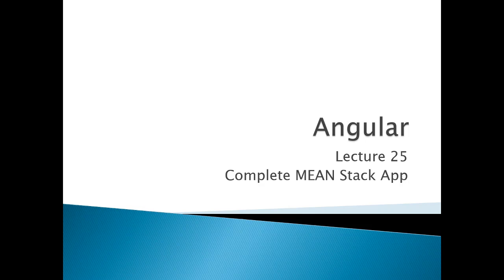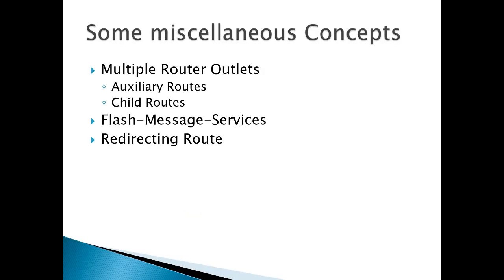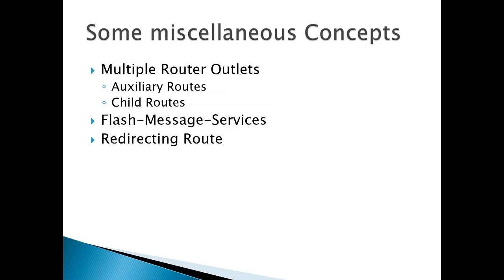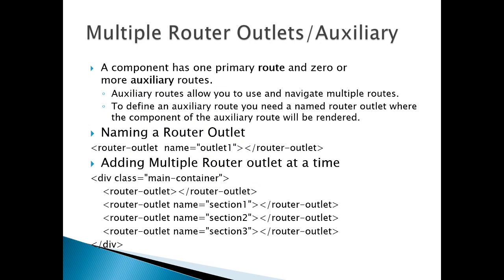25 Working of MeanStack App Part1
Implementing a complete mean stack application using Express and Angular. This part will discuss some concepts such as flash-message service, Router Navigation and adding multiple routers outlets(auxiliary or children)